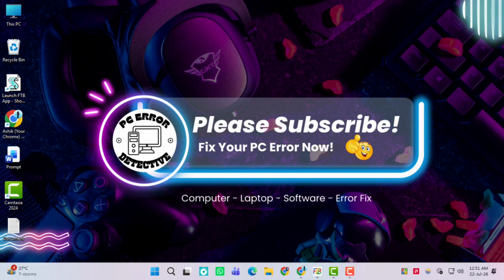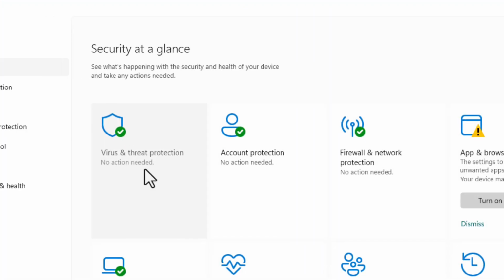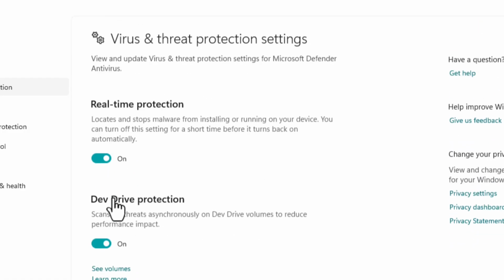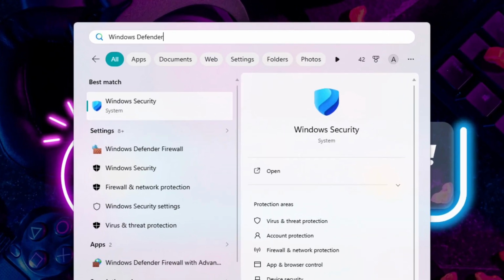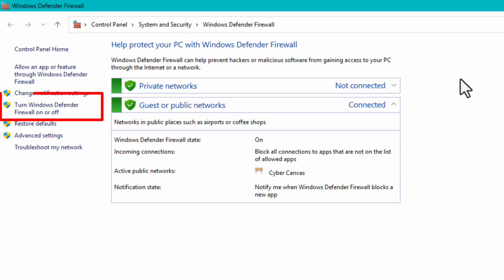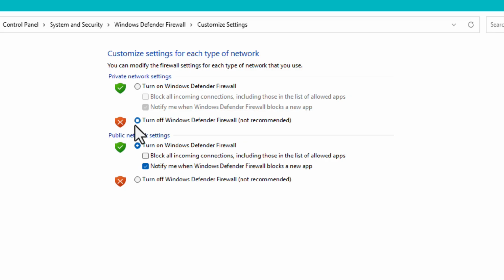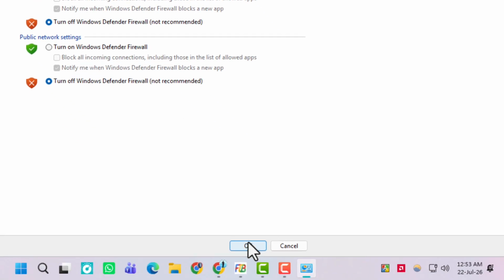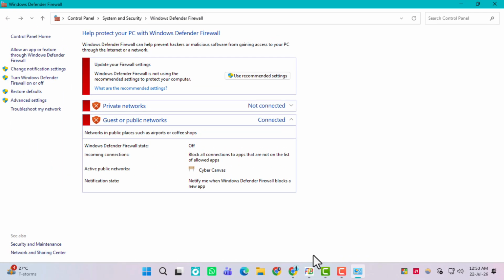How To Turn Off Windows Defender In Windows 11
Want to turn off Windows Defender on Windows 11 or Windows 10? This video shows you the two steps you need — disabling real-time protection and turning off Windows Defender Firewall completely.

Simple to follow, works for both public and private network settings.